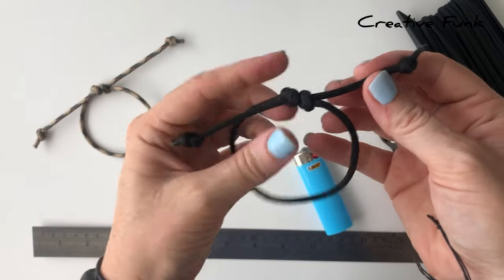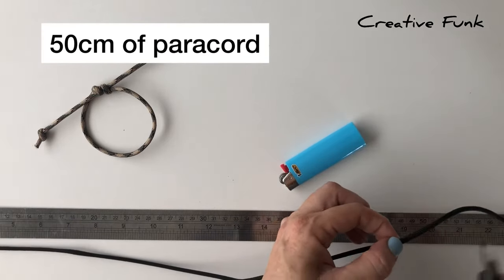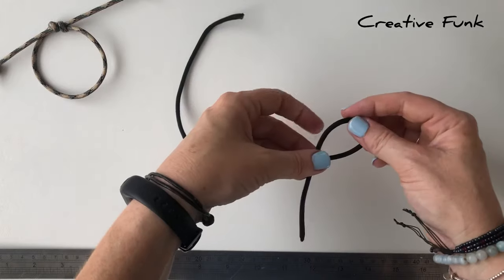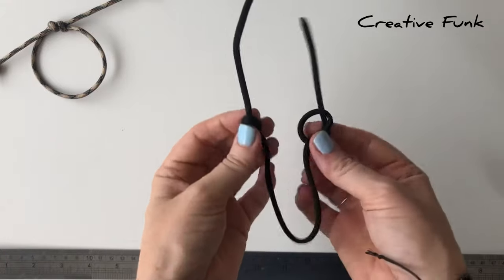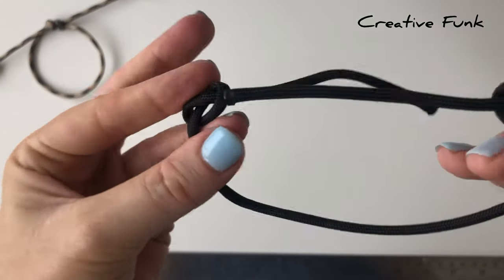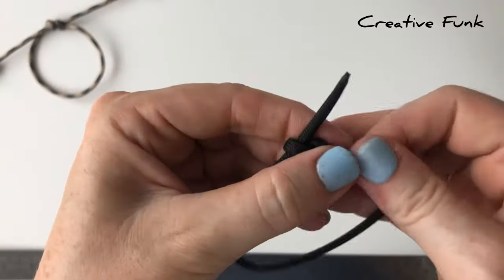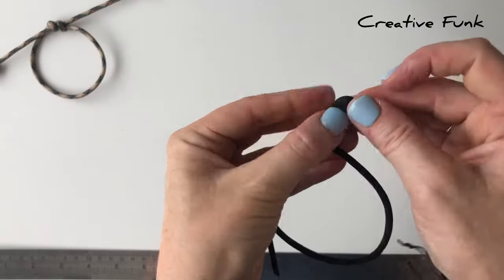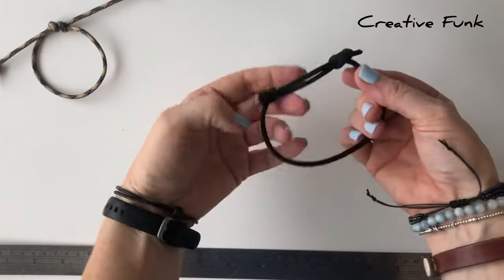Adjustable sliding knot bracelet - double slider.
This bracelet tutorial has two sliders which come together to form a centre knot.

Let me know which one you like best!